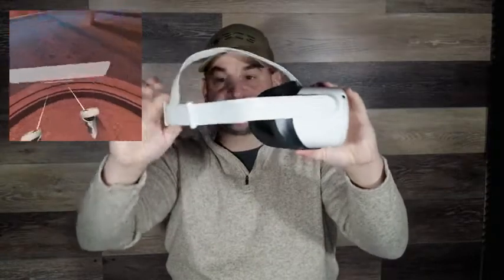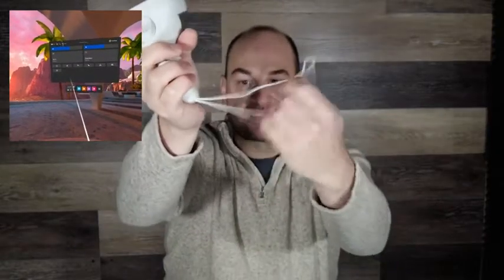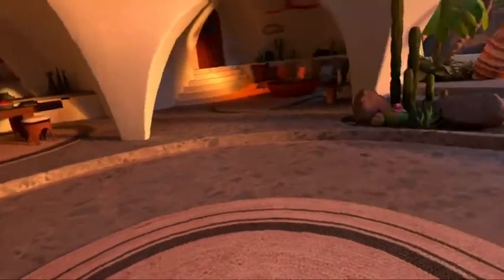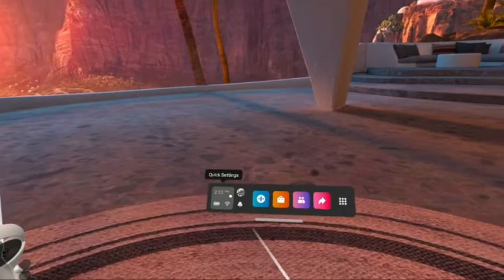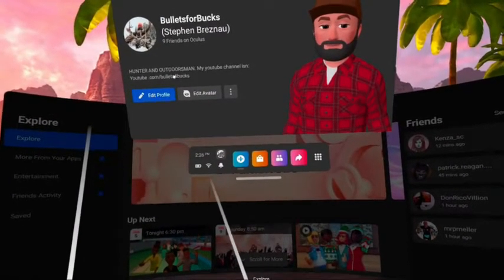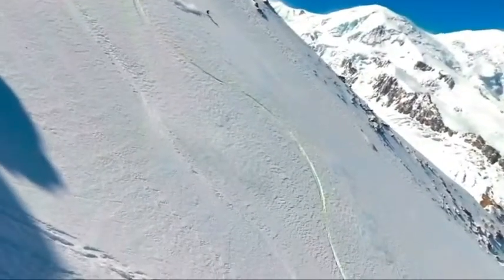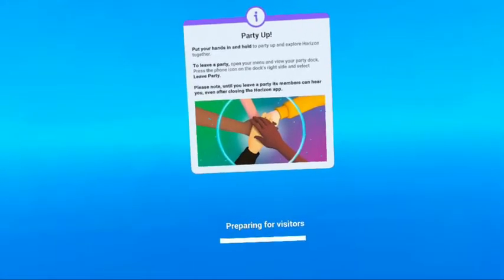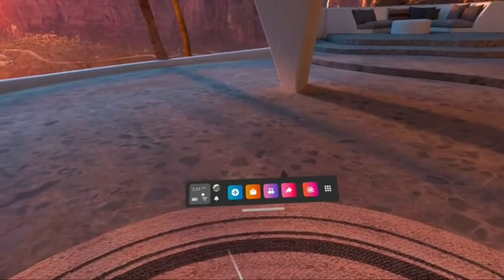Oculus Quest 2 Review | Horizons Worlds Tutorial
Today for you on the Daily Grind we have a review of the Oculus Quest 2 Review | Horizons Worlds Tutorial

Daily Grind Reviews is a product of Pure Wyoming Productions LLC.